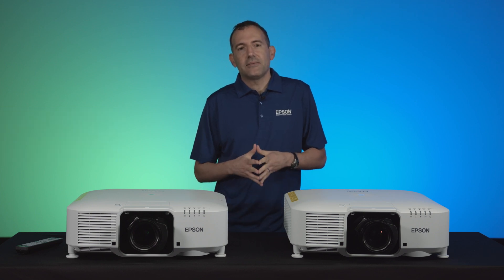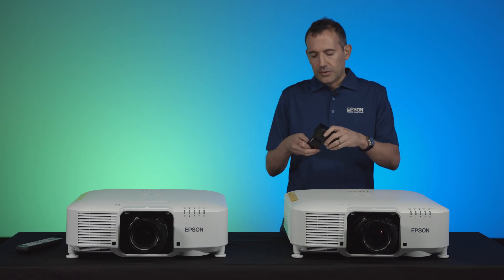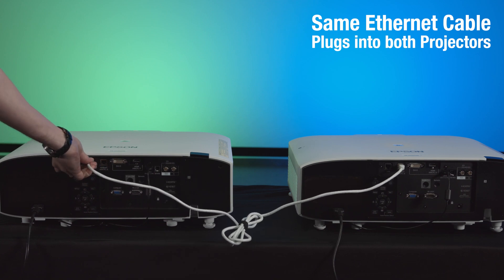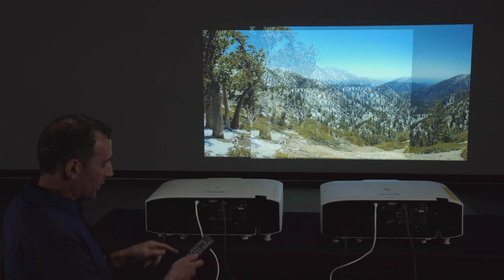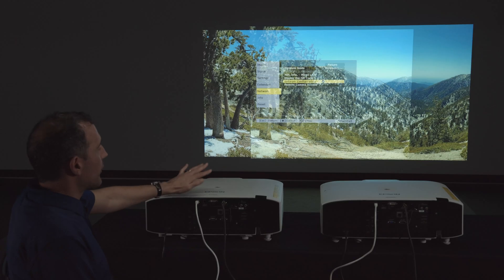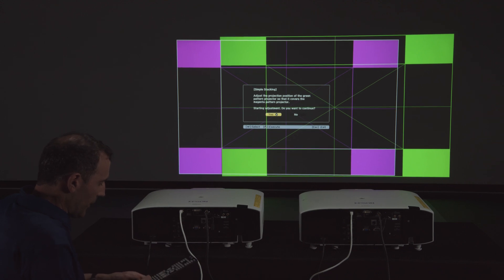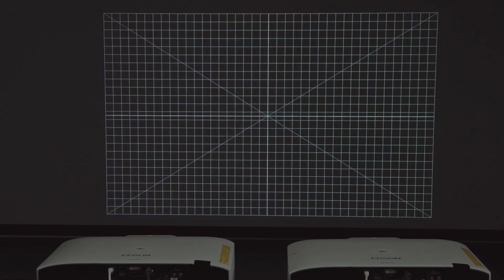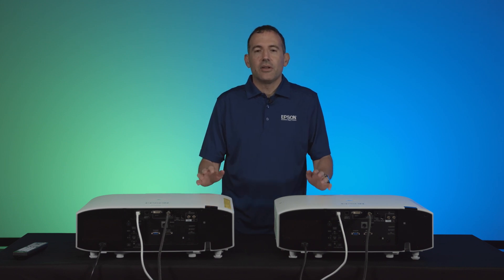Simple Stacking Demo | Epson Pro Series Projectors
Learn how to use Epson Pro Series projectors’ Simple Stacking1 tool to create an exceptionally bright and vivid picture by stacking two or more projectors on the same screen.

1 Requires Epson’s optional external camera or built-in camera for each projector.